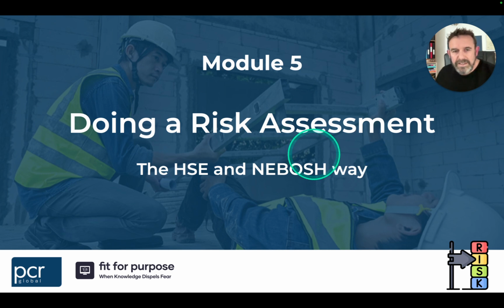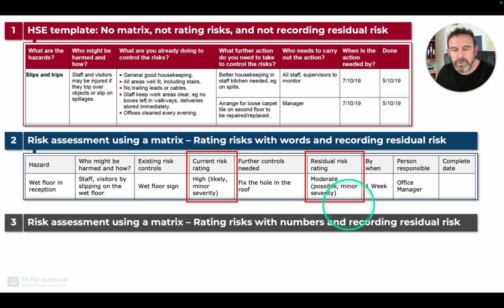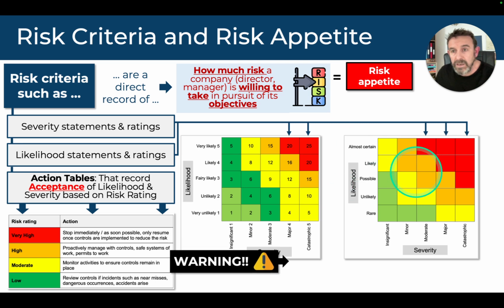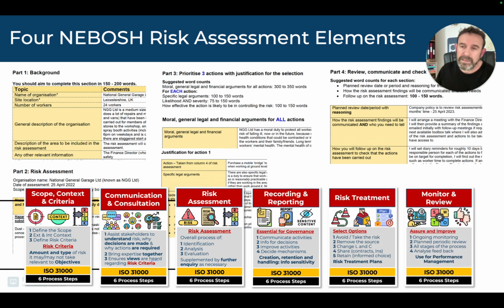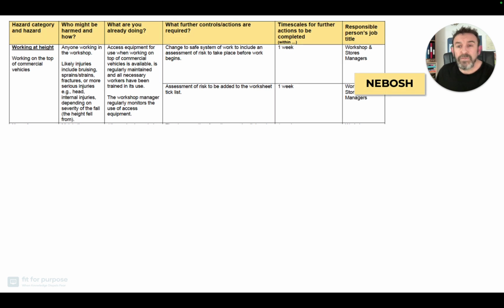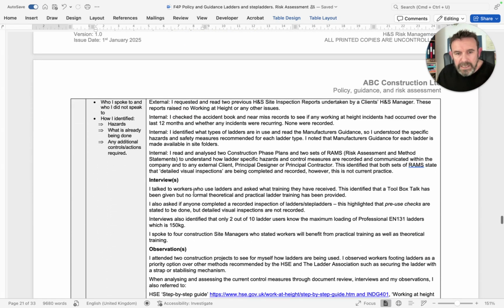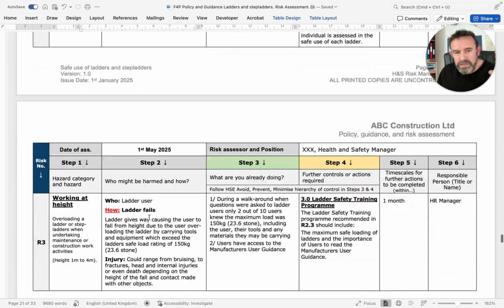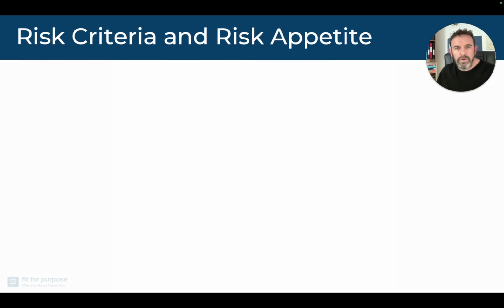Risk Assessment Course: UK HSE and NEBOSH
All roads lead back to the Risk Assessment...

For general workplace hazards, Risk Assessments should be kept as simple as possible, and this is why I like to use the HSE template with some NEBOSH additions

Why NEBOSH additions? ... The NEBOSH Template used for the practical risk assessment is in **four parts** which makes it more of a **risk management process** as in ISO31000

If you're new to H&S this short insight into our Risk Assessment Course may give you something to think about when it comes to general risk assessments

Basics but basics done well.

PCR Global Limited and Fit for Purpose Online Training